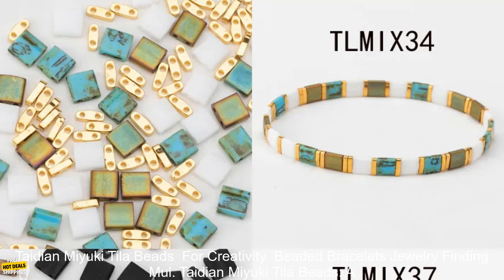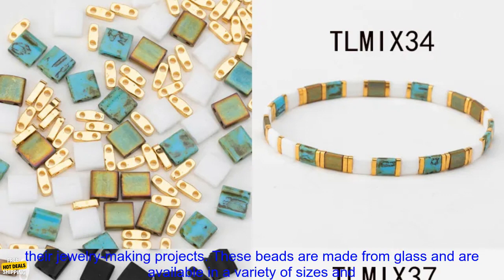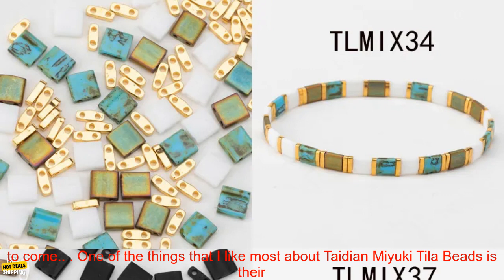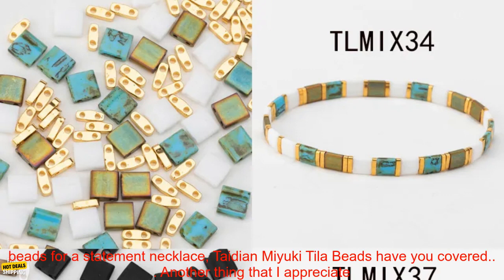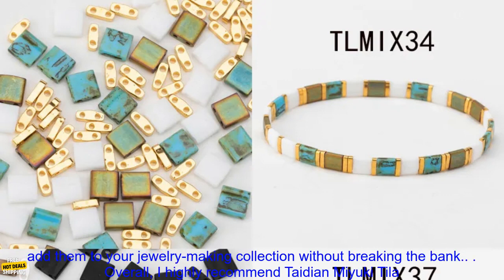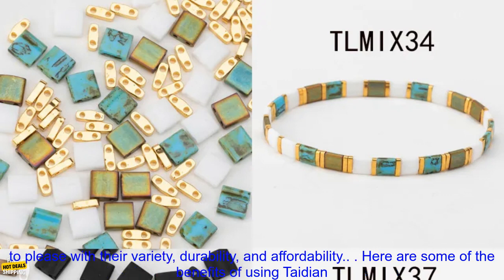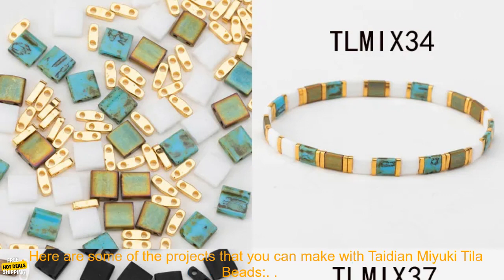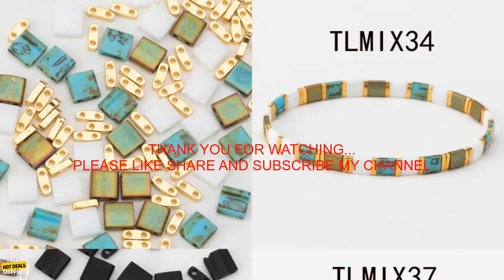1005002162378029 Taidian Miyuki Tila Beads For Creativity Beaded Bracelets Jewelry Fi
This product is just for you, don't miss it!
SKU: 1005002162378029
Taidian Miyuki Tila Beads  For Creativity  Beaded Bracelets Jewelry Finding Multi Size And Colors 5grams/lot
**Taidian Miyuki Tila Beads: A Review**

Taidian Miyuki Tila Beads are a great option for those looking for high-quality, affordable beads for their jewelry-making projects. These beads are made from glass and are available in a variety of sizes and colors. They are also very durable, so you can be sure that they will last for many years to come.

One of the things that I like most about Taidian Miyuki Tila Beads is their variety. There are so many different sizes and colors to choose from, so you can easily find the perfect beads for your project. Whether you are looking for small beads for a delicate bracelet or large beads for a statement necklace, Taidian Miyuki Tila Beads have you covered.

Another thing that I appreciate about Taidian Miyuki Tila Beads is their affordability. These beads are very reasonably priced, so you can easily add them to your jewelry-making collection without breaking the bank.

Overall, I highly recommend Taidian Miyuki Tila Beads for anyone who is looking for high-quality, affordable beads for their jewelry-making projects. These beads are sure to please with their variety, durability, and affordability.

**Here are some of the benefits of using Taidian Miyuki Tila Beads:**

* High-quality glass beads
* Variety of sizes and colors
* Durable
* Affordable

**Here are some of the projects that you can make with Taidian Miyuki Tila Beads:**

* Bracelets
* Necklaces
* Earrings
* Rings
* Keychains
* Hair accessories
* And more!
bead,bracelet,creativity,finding,jewelry,miyuki,size,tila